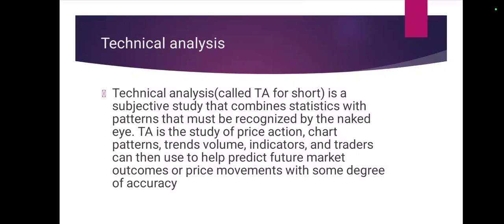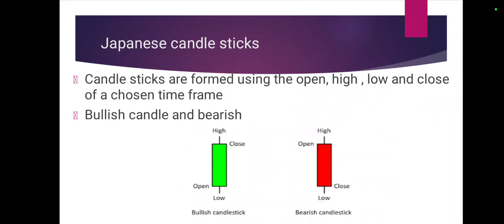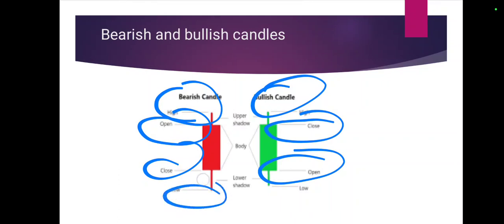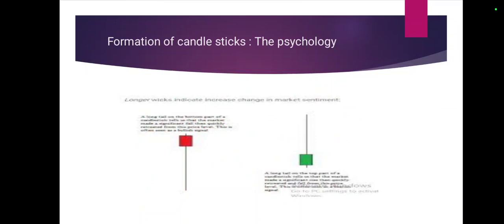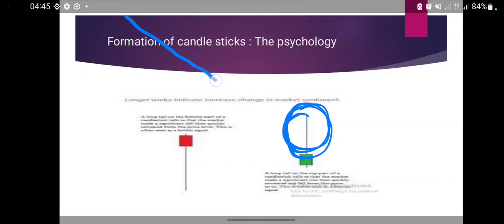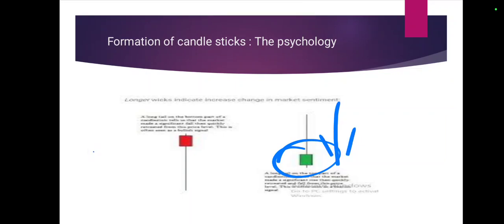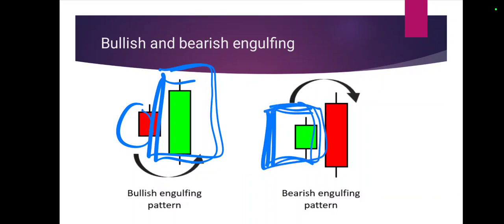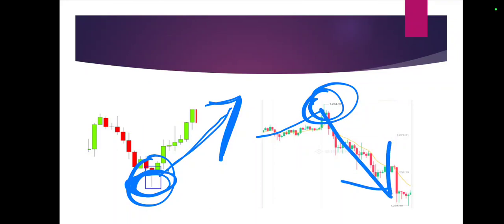Introduction to Technical Analysis (understanding candle sticks)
trading crypto currency using technical analysis.